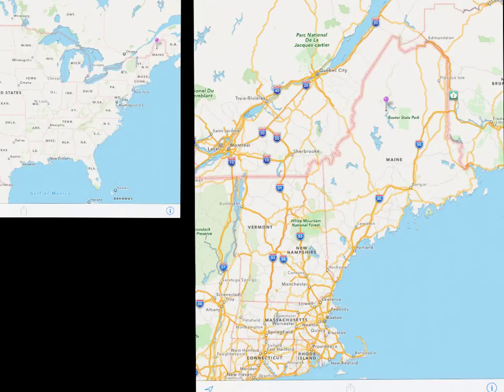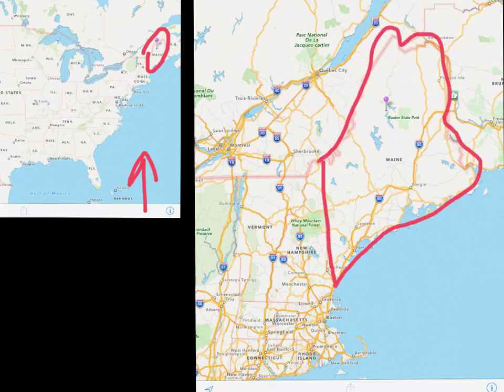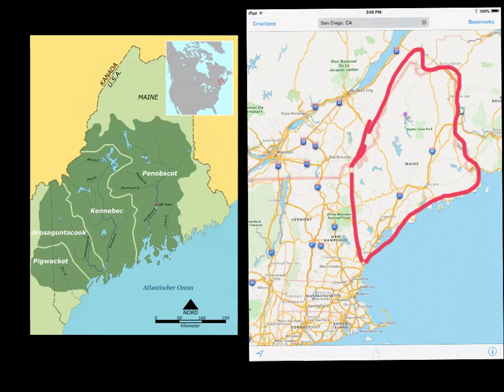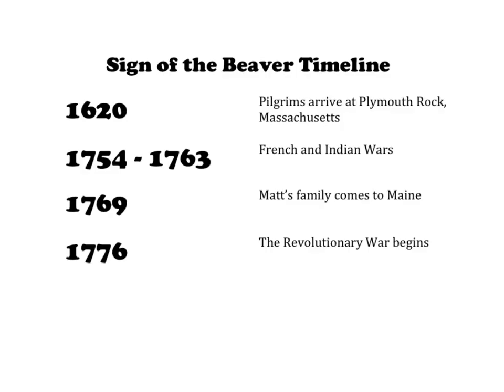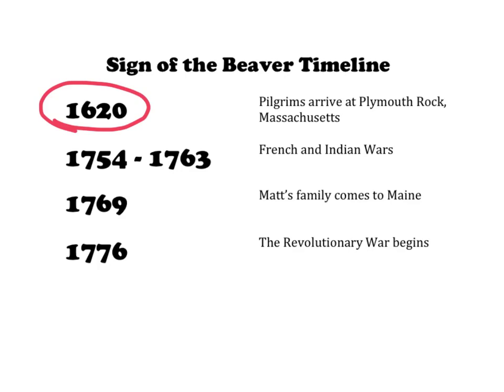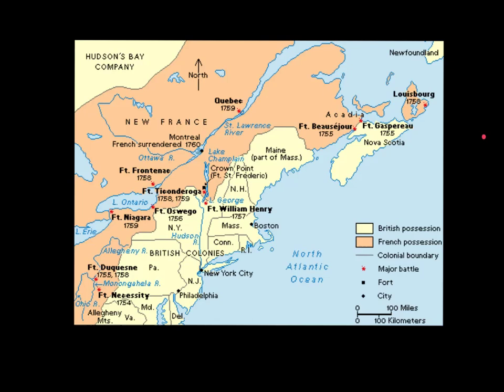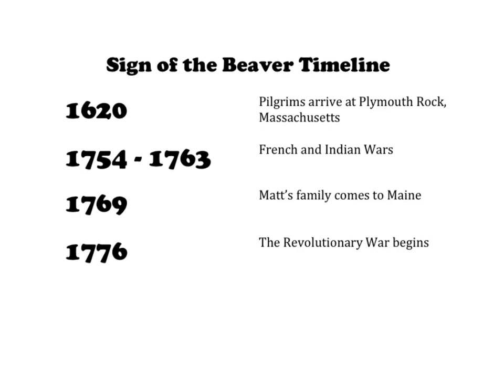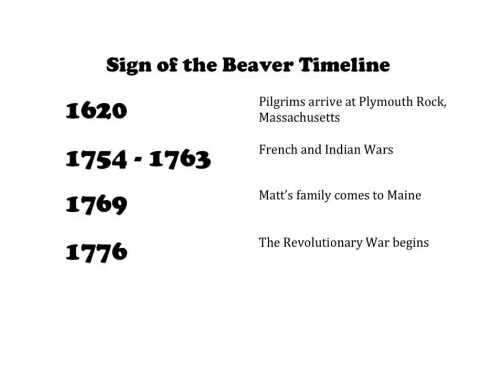The Sign of the Beaver Setting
Sign of Beaver Setting